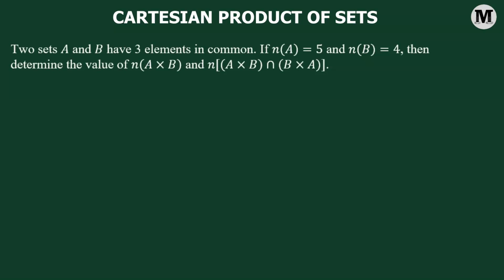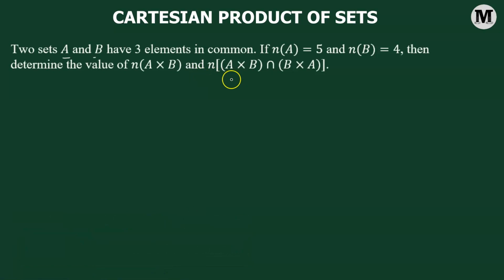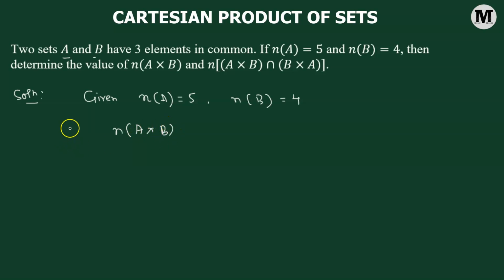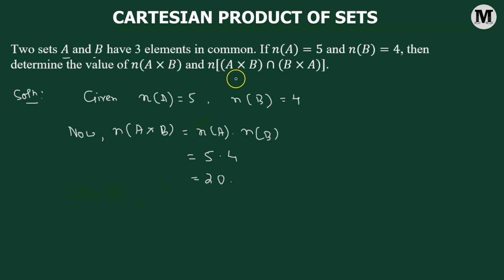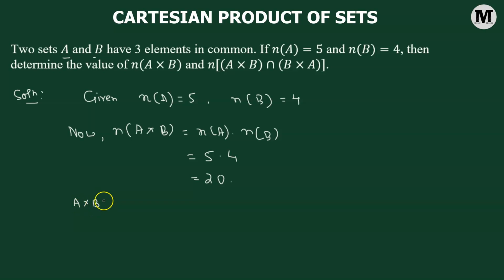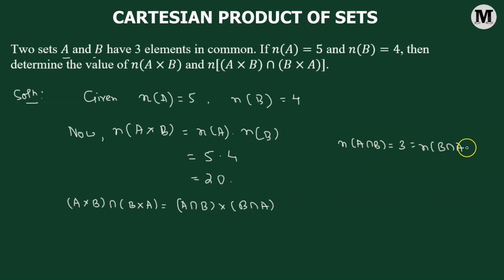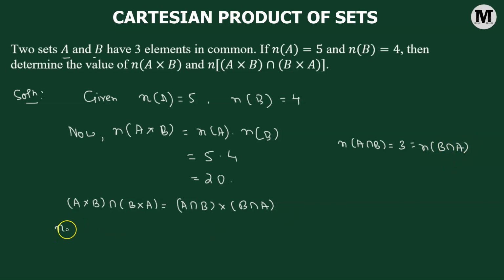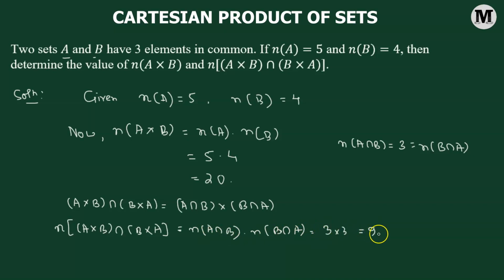1.14 | Relations | Cartesian Product of Sets - Worked Out Problem - 12